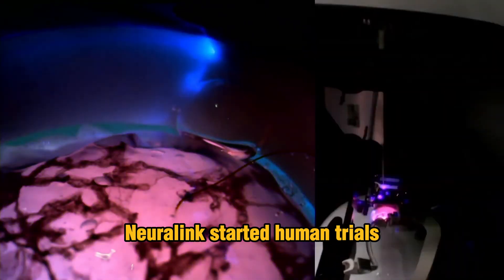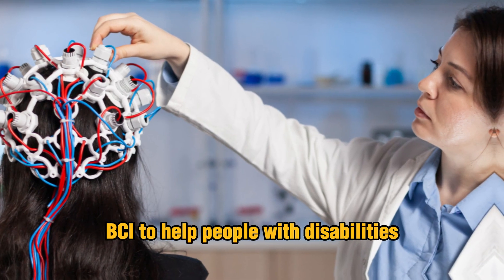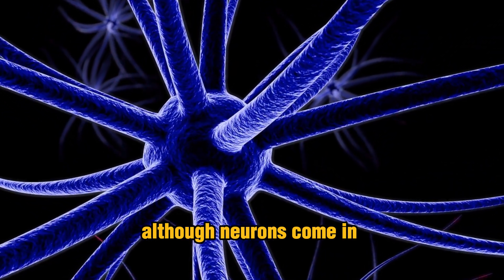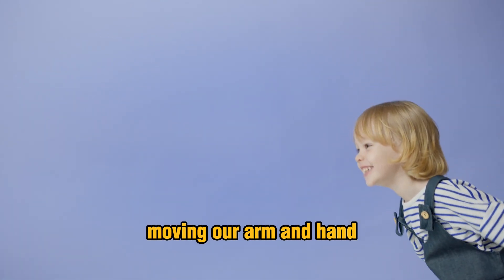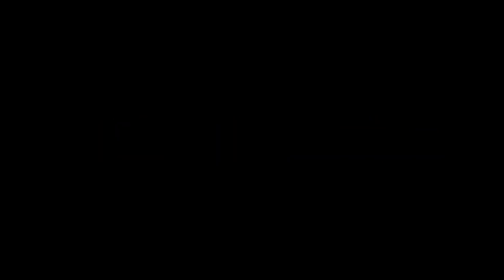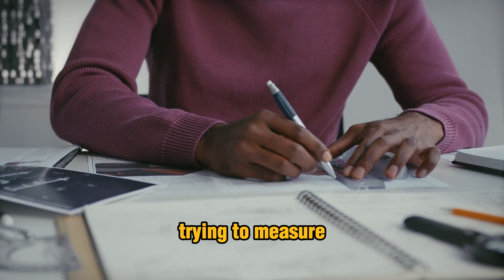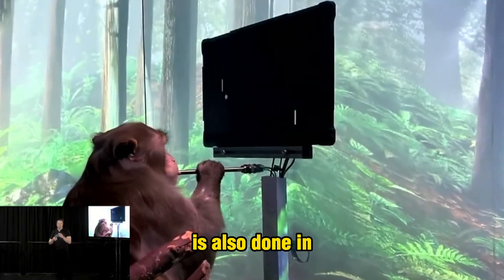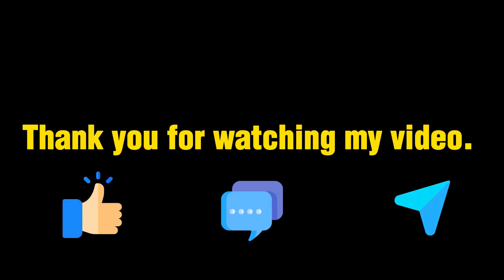what is neuralink? | Neuralink human trials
INTRODUCTION
Neuralink is a company co-founded by tech entrepreneur Elon Musk that is working to develop technology that can connect the human brain directly to computers and other digital devices. The company is focused on creating a brain-machine interface (BMI) that will enable people to control technology using only their thoughts.

The technology being developed by Neuralink involves implanting small, flexible threads or "neural lace" into the brain that can transmit information between the brain and a computer. These threads are thinner than a human hair and are implanted using a surgical robot, which reduces the invasiveness of the procedure.

The goal of Neuralink is to create a BMI that is both safe and effective, with the potential to treat a wide range of neurological disorders, such as Alzheimer's and Parkinson's disease, as well as to enhance human cognition and abilities. In addition, the technology could also have a range of non-medical applications, such as allowing people to control devices with their thoughts, or even enabling telepathic communication between individuals.

Although still in its early stages of development, the work being done by Neuralink has the potential to revolutionize the way we interact with technology and each other, and could have far-reaching implications for the future of human evolution